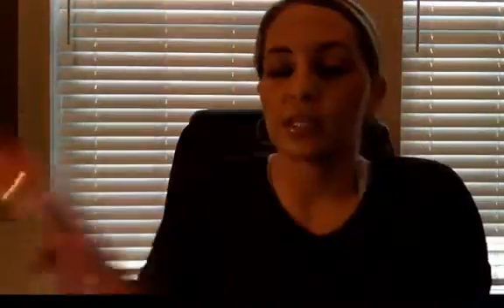Live Review of Keepy Bot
Live Review of Keepy Bot - m.me/Qwazou